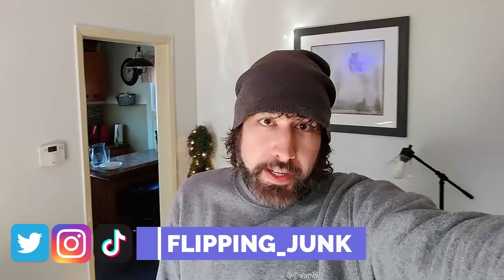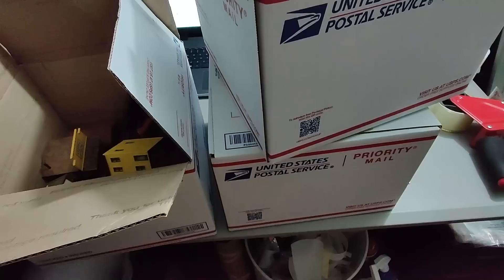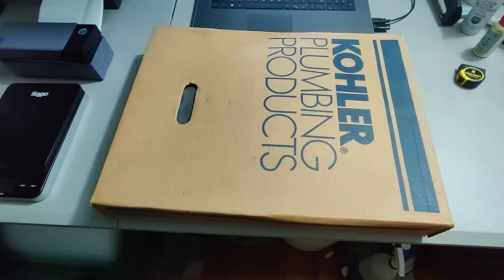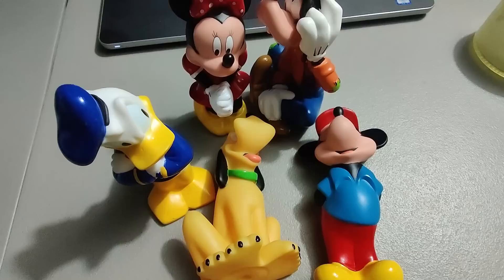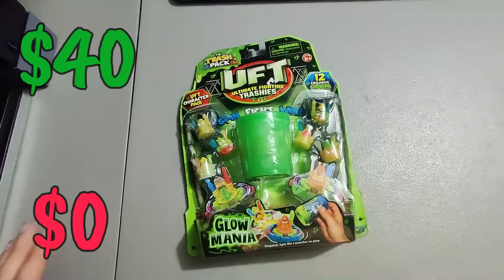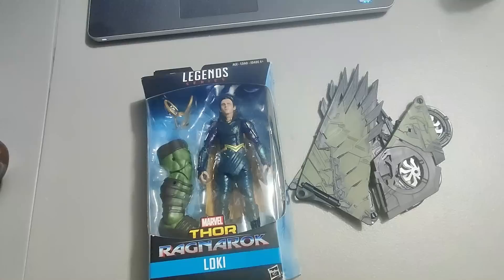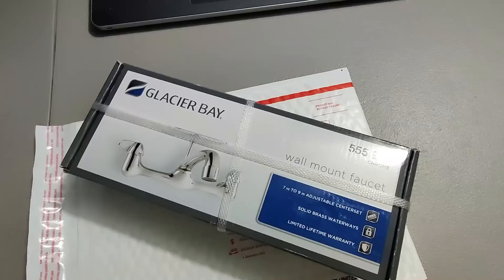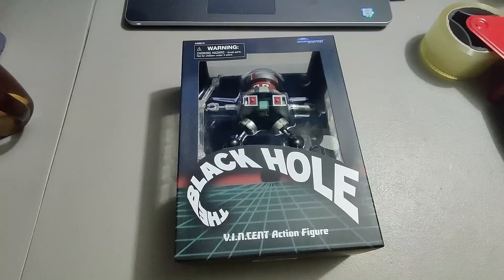What It Takes to Sell $3000 on EBAY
How many sales does it take to make a full-time living on eBay? If you're selling things like this, then approximately 60-70. However, it's going to be completely random on what you're finding at thrift stores, garage sales, and the clearance you find doing retail arbitrage. Relying on one source like Goodwill is not reliable enough to consistently pull a living wage. This video is meant to show you items to look for to resell on eBay, but also to show you realistic examples of sales.

eBay Store

//FAQ